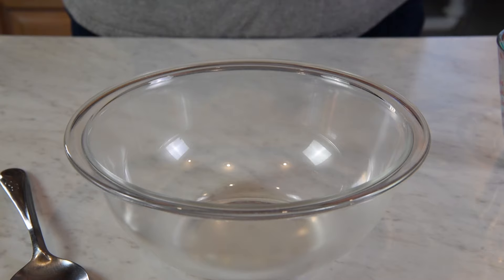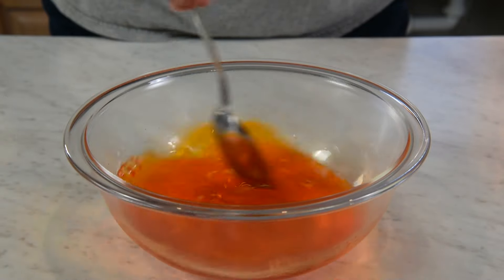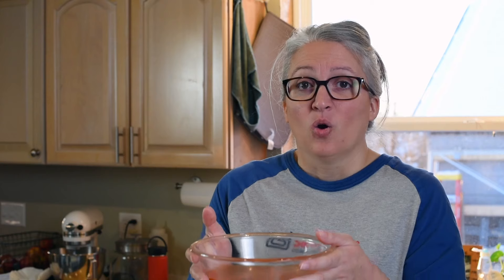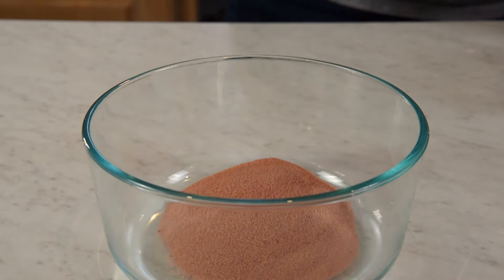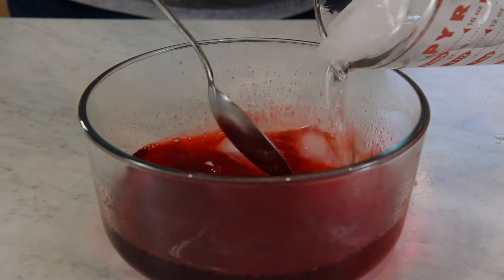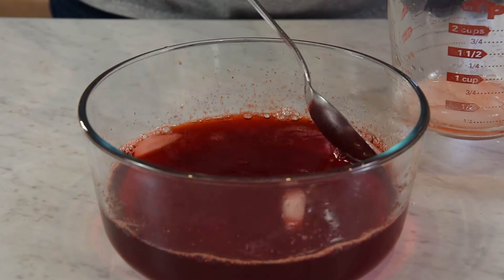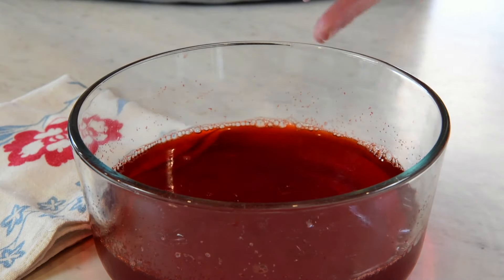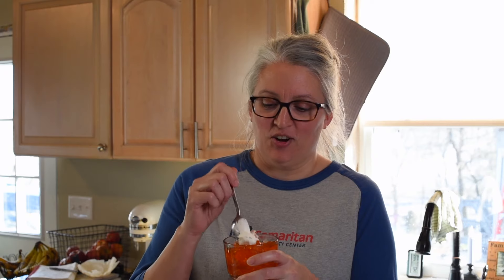How to Make Jello from the Box, Step by Step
How to make Instant Jello step by step from the box. This box mix dessert is a summer staple in my family. You can make this 3 ingredient recipe in almost any flavor imaginable, and there is no shortage of easy no bake recipes that can be made with Instant Jello.

INGREDIENTS:

1 - 3 ounce box Instant Jello mix
1 cup boiling water
1 cup cold water

INSTRUCTIONS:

1. Pour the powdered gelatin into a medium-sized mixing bowl.
2. Add boiling water to the gelatin mix, and stir for 2 minutes until it's completely dissolved.
3. Stir in the cold water.
4. Refrigerate for at least 4 hours, or until the gelatin is firm and doesn't stick to your fingers.
5. Once your Jello has firmed up, it's ready to eat. If you're making it for dessert, you can scoop some into a dish and top it off with whipped cream or Dream Whip.

FAVORITE TOOLS and EQUIPMENT:

Medium Mixing Bowl
Stovetop Tea Kettle
Electric Tea Kettle
Glass Measuring Cup